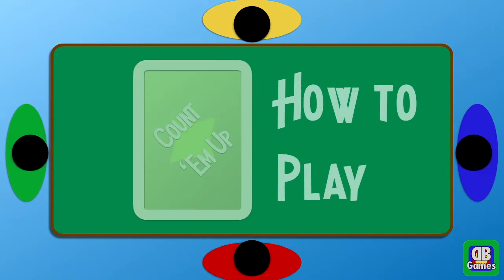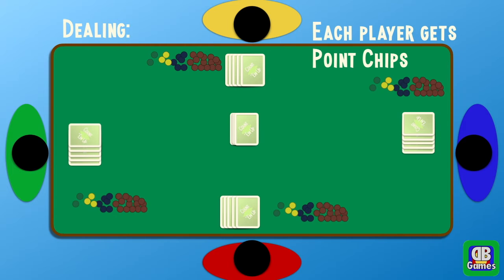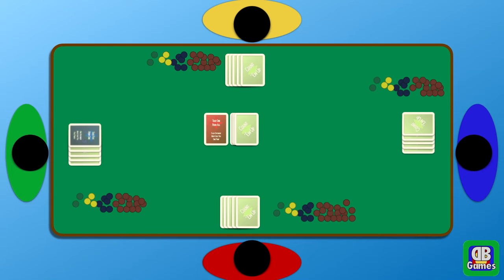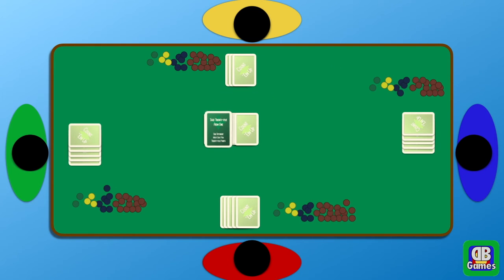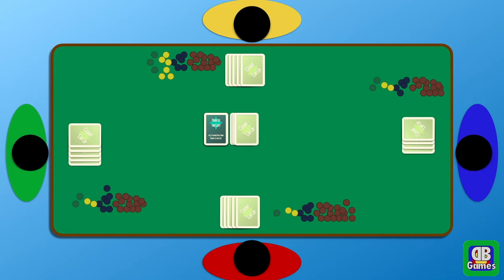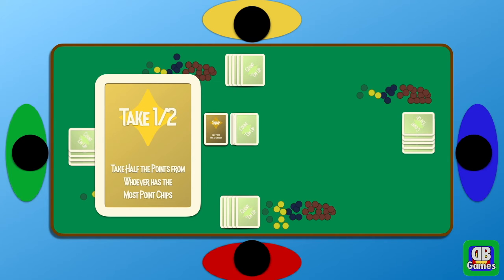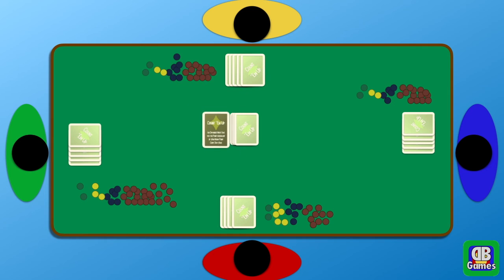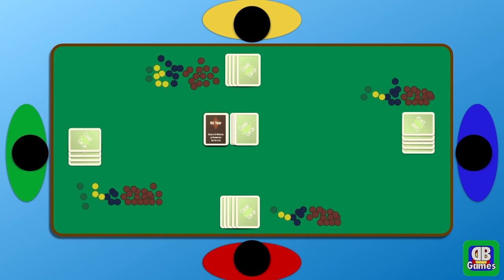Count 'Em Up: How to Play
Here's a Tutorial for how to play Count 'Em Up
The game of stealing, swapping, swindling, and surrendering.
For Kids of all ages. Teaches basic coin counting skills.